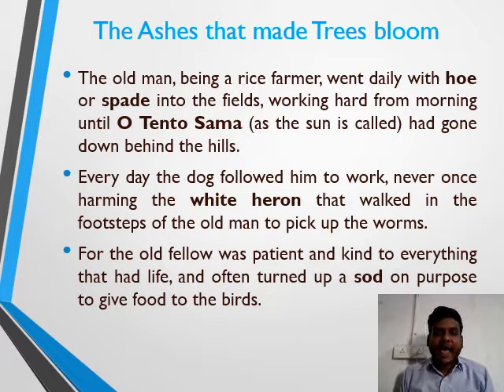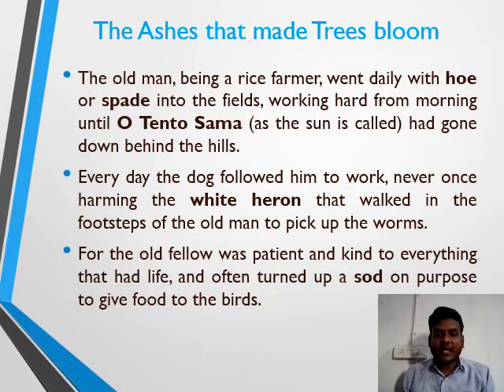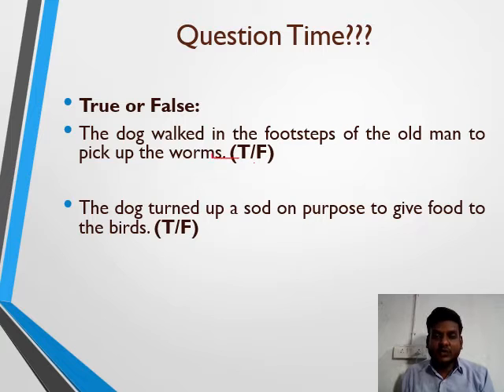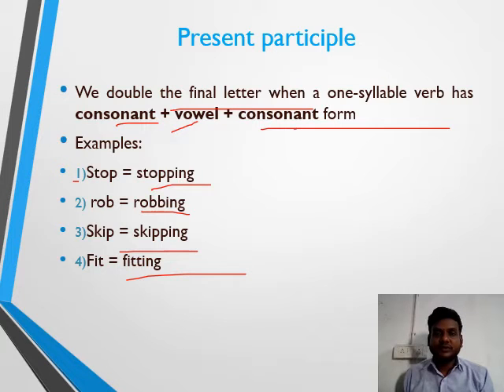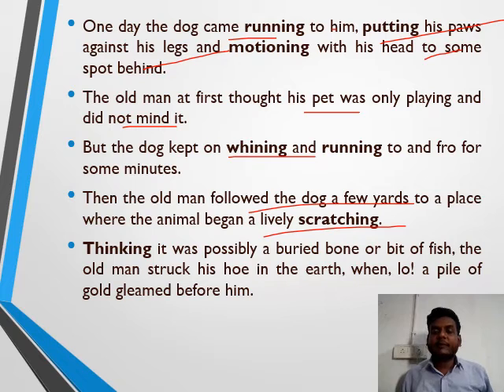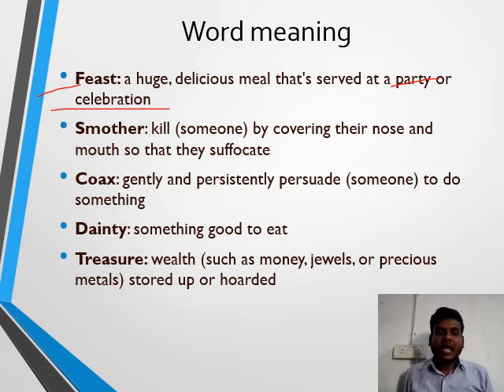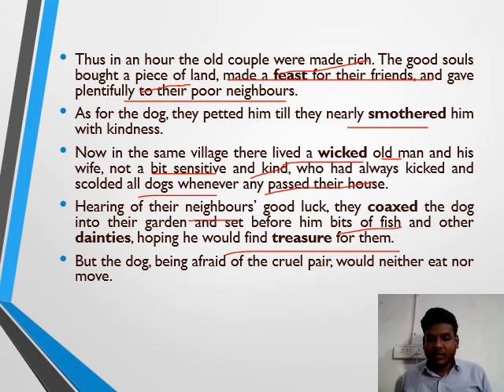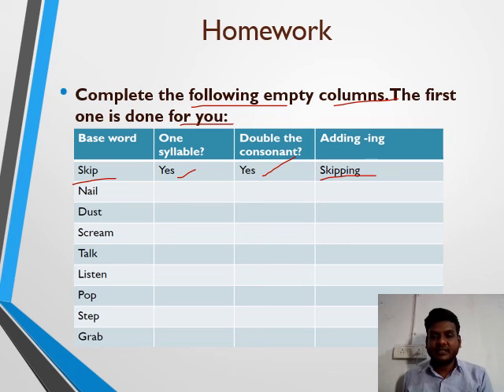English V LP 2